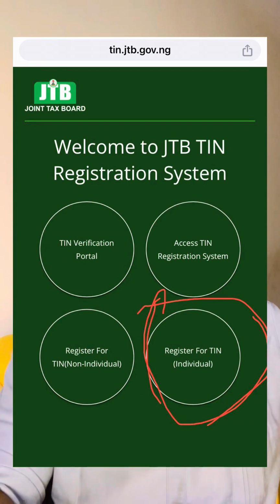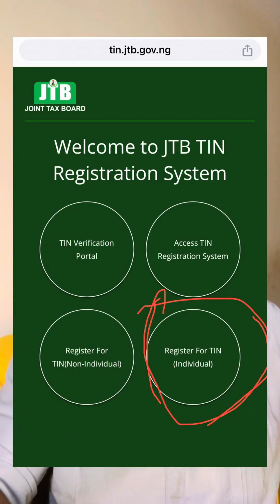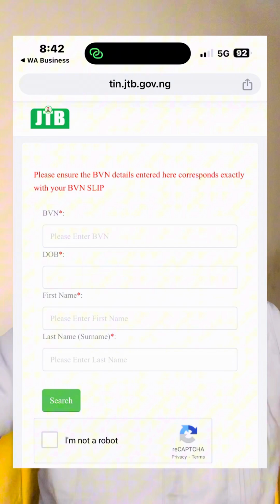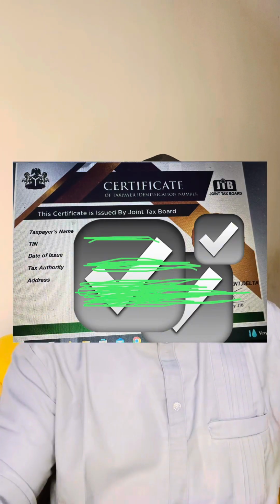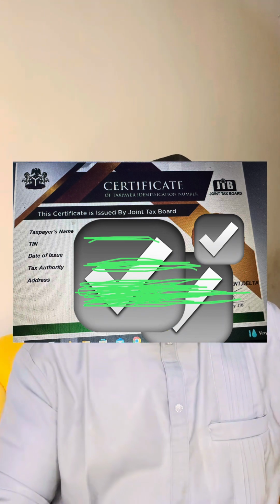Video of How Nigerian Creators Can Get Their Tax Identification Number TIN Online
Do you need TIN to monetize your page? Are you a Nigerian creator struggling to monetize your Facebook and YouTube content? Learn how to easily generate your Tax Identification Number (TIN) online and unlock your earning potential! In this step-by-step video, I guide you through the simple process of obtaining your TIN, a crucial requirement for social media monetization. Watch now and start earning from your online content!